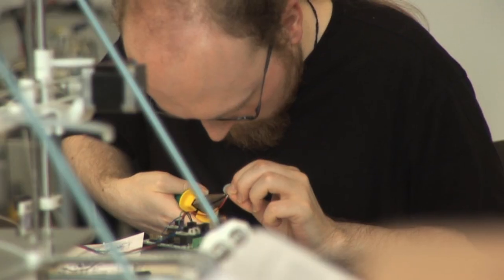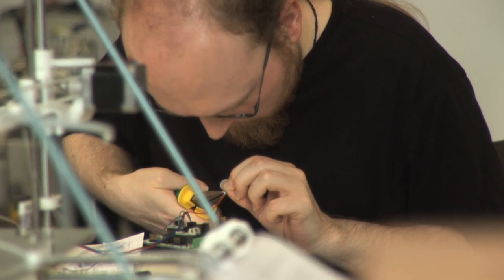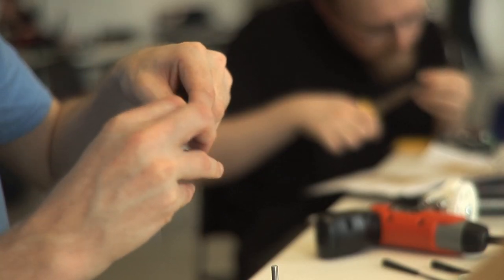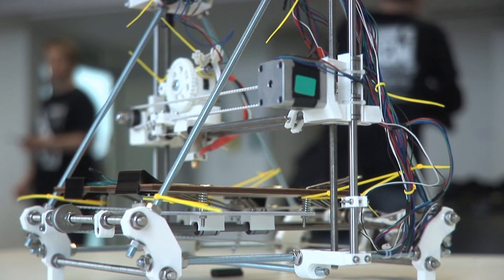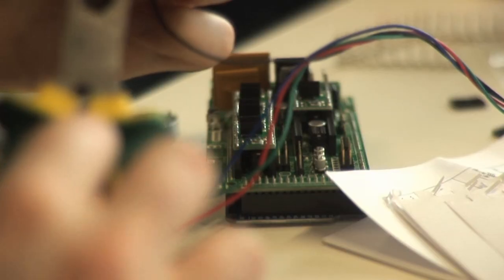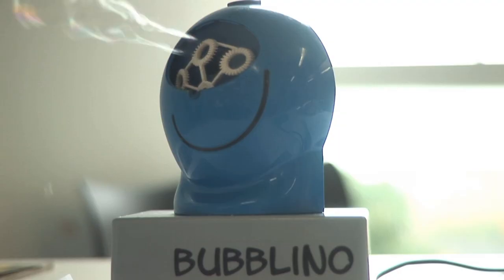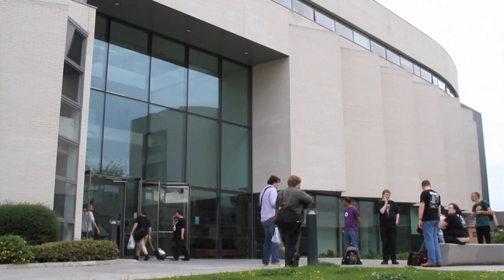Open Source Extras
This video is part of an interactive video about Oggcamp 12, a two day, participant driven, event that brings together top developers, artists, hackers and community heroes to share ideas, collaborate, educate and entertain.

Ross Dalziel @cheapjack
Adrian McEwen @amcewen
DoES Liverpool @doesliverpool